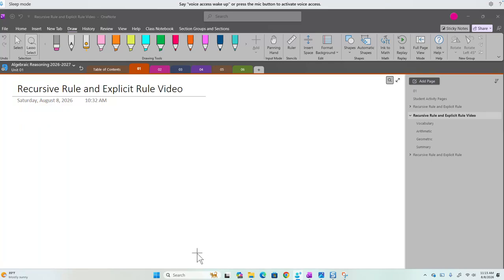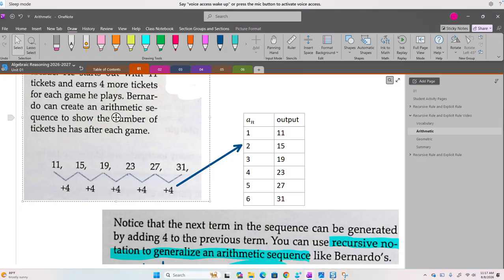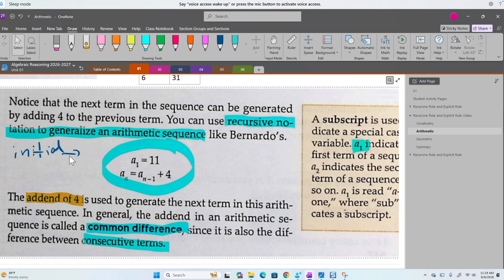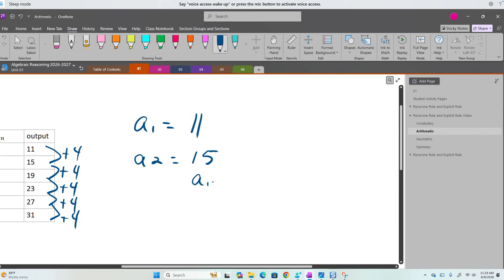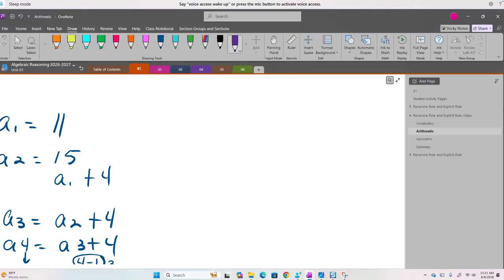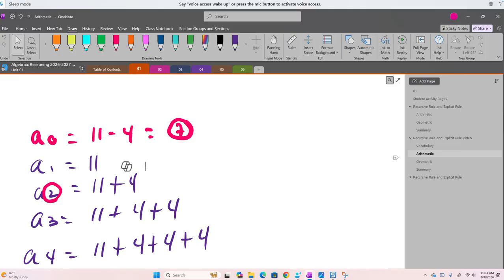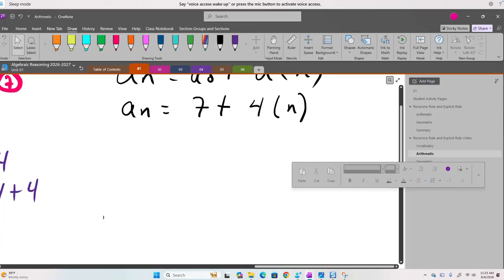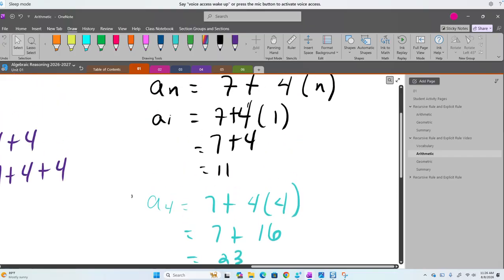Unit 01 Day 01 Video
Finding the recursive rule and explicit rule for an arithmetic sequence.